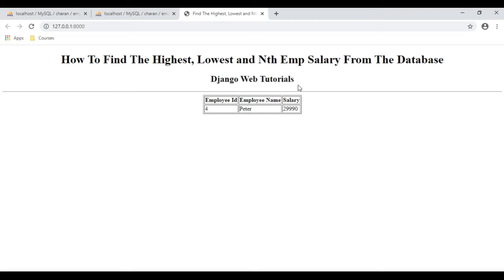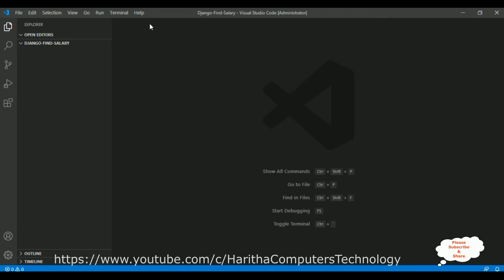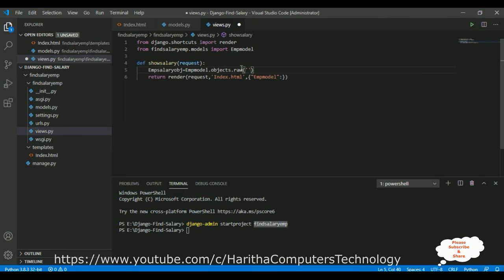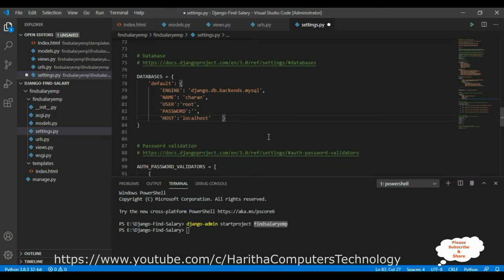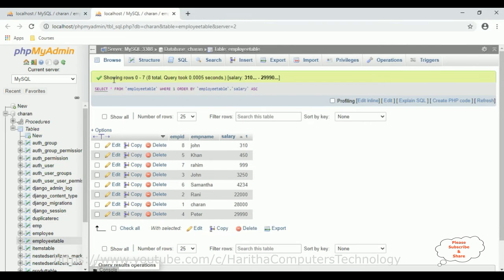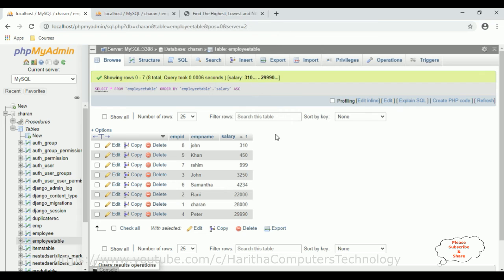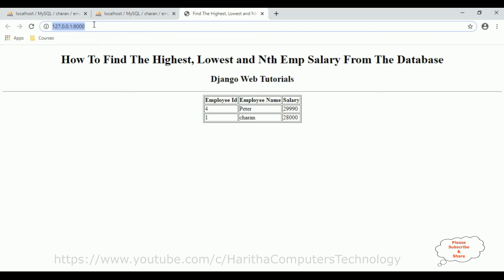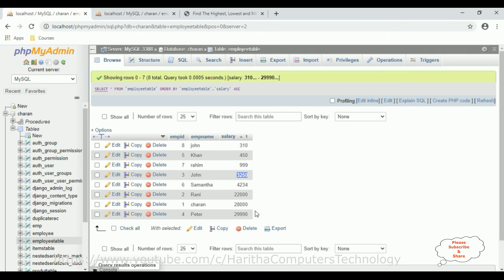Get The Highest max, Lowest low and Nth Salary In Django Python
Find the max, min, highest, lowest nth salary of the employee in django